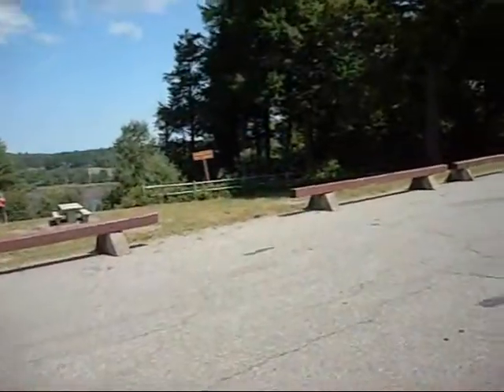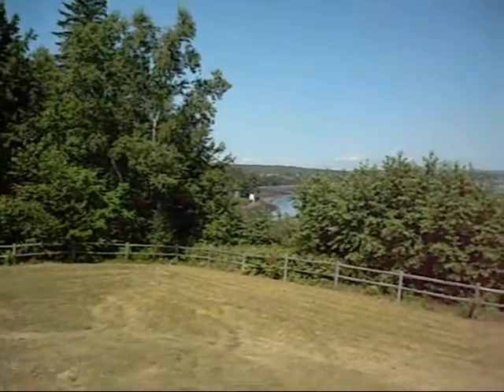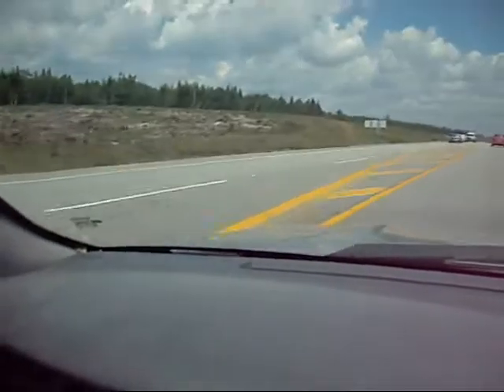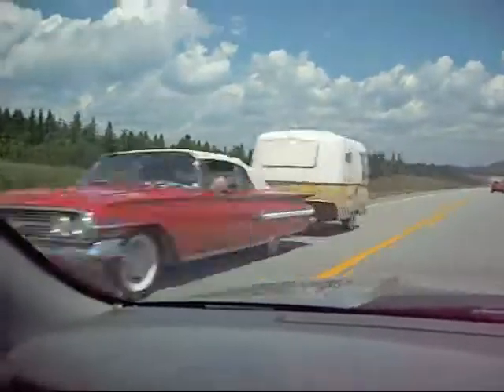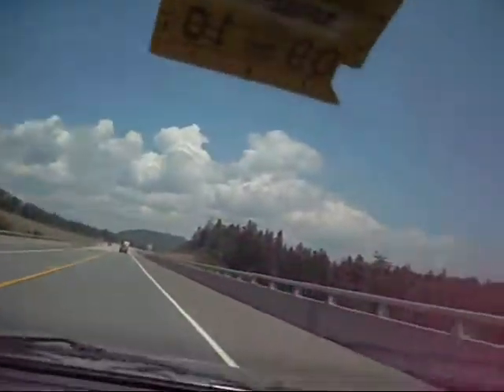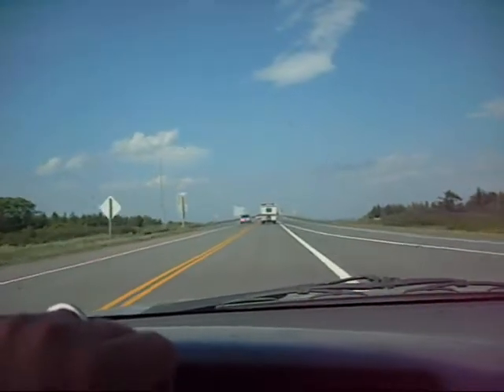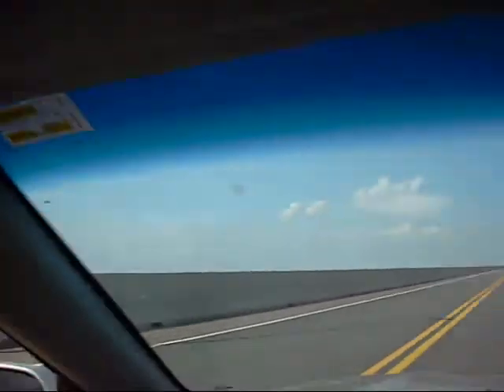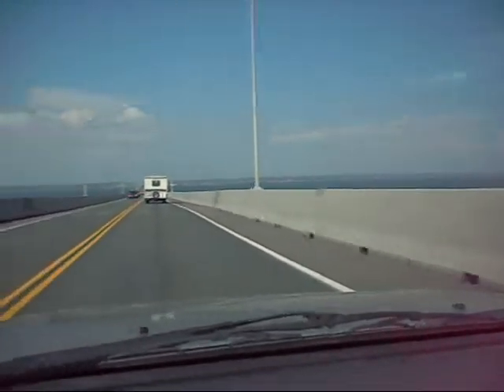Trip to PEI with antique cars and dancing girls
I took the red camera since the lens was so bad on my good one.  Sound is not great, but what ya gonna do.  I'm scannin' ebay now to try and get another Canon..